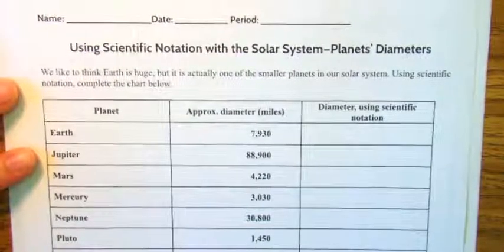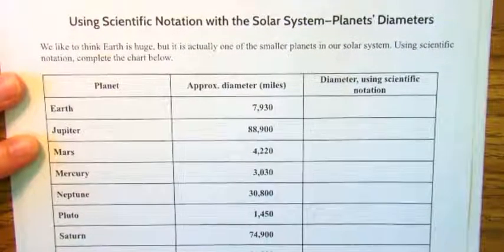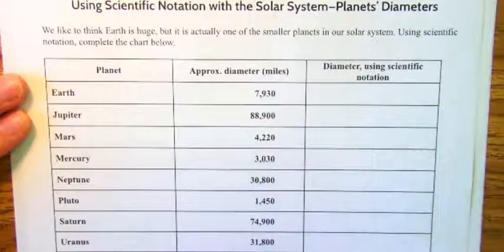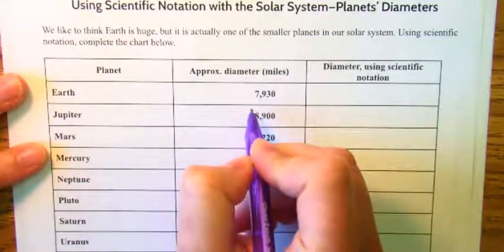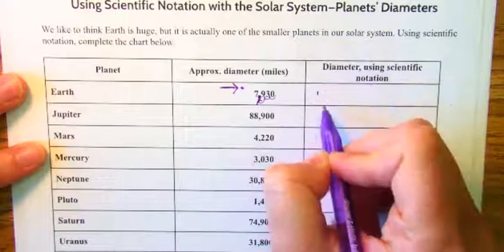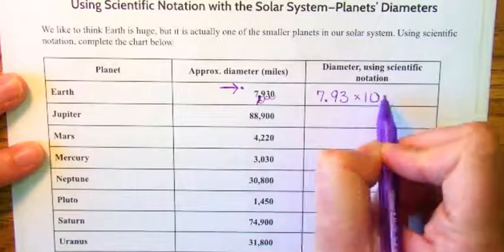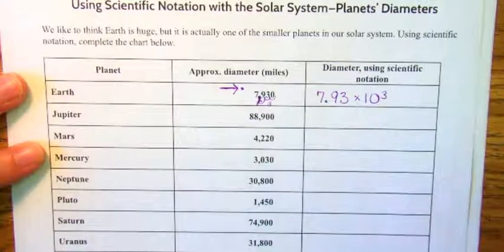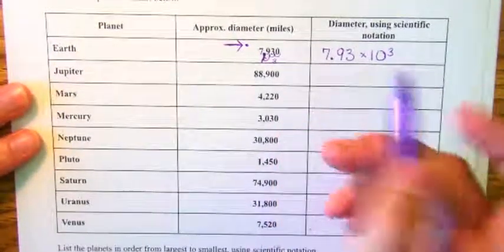Activity 5 Scientific Notation